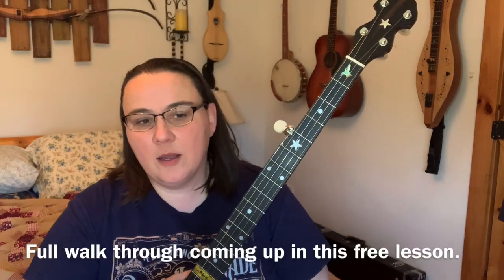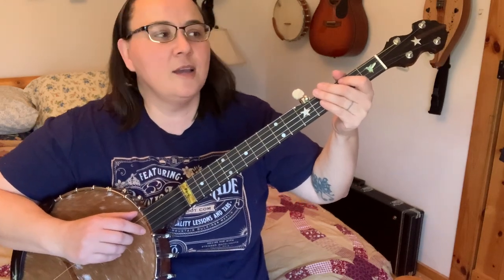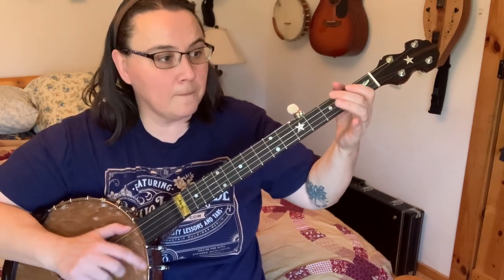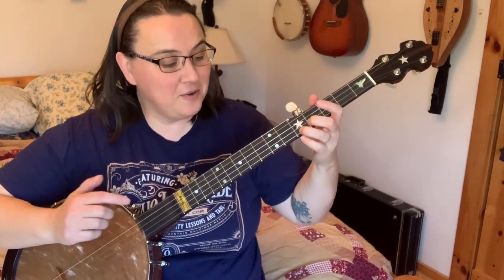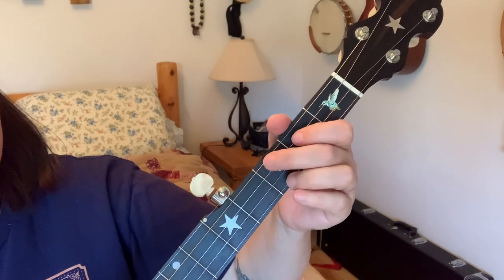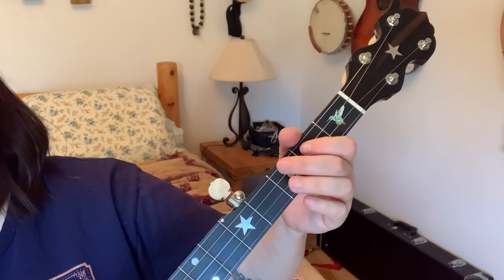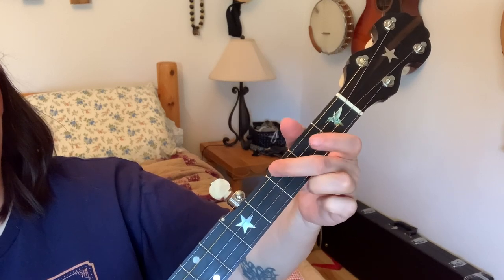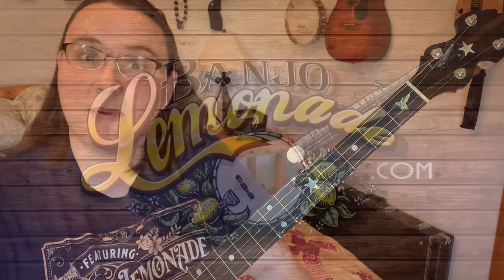Shady Grove Clawhammer Banjo lesson | Note By Note full lesson | Sawmill Tuning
Here I break down and show you note by note this beginner version of Shady Grove!  I also show you another quick and easy, but fun way to play it.

For banjo - Bart Reiter Standard